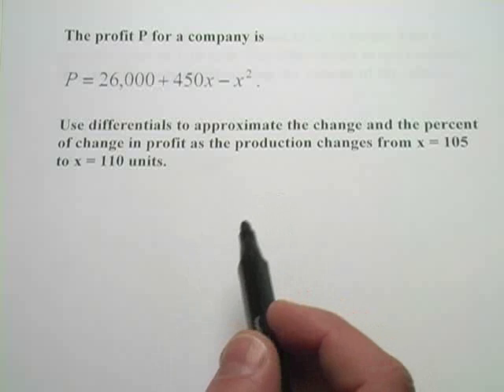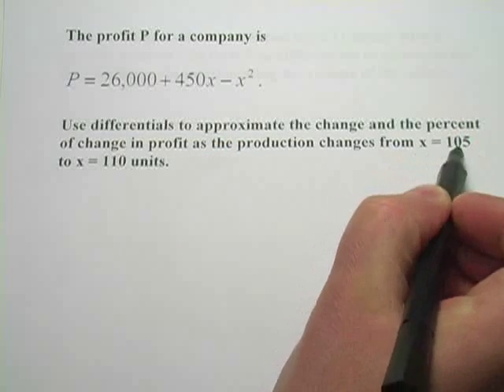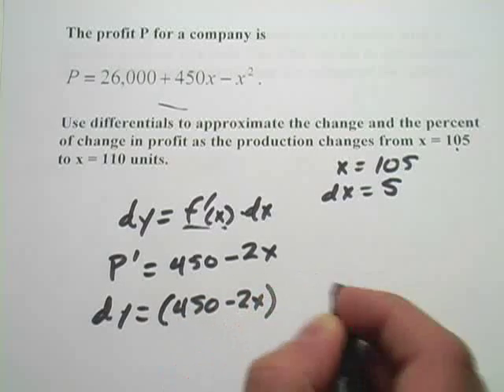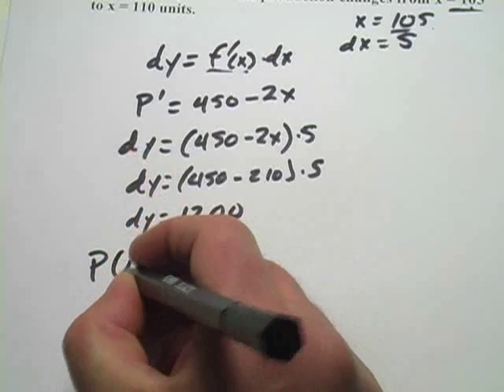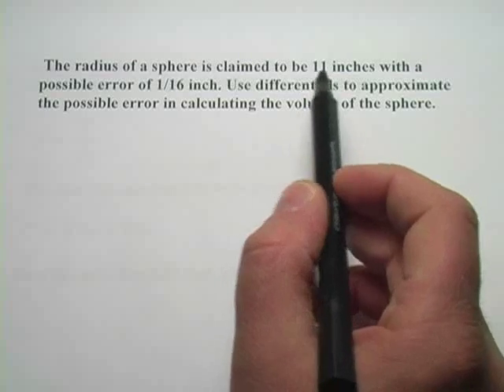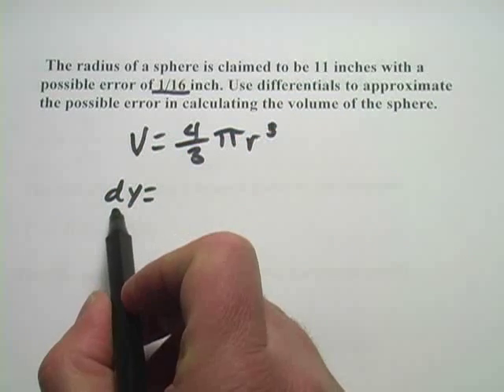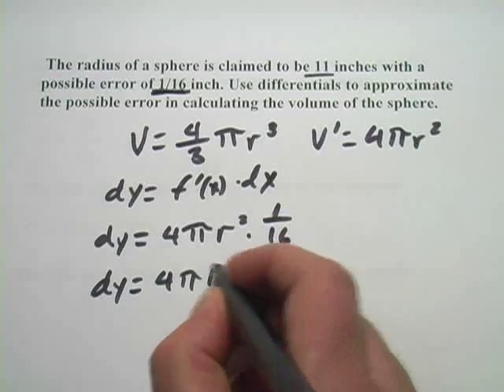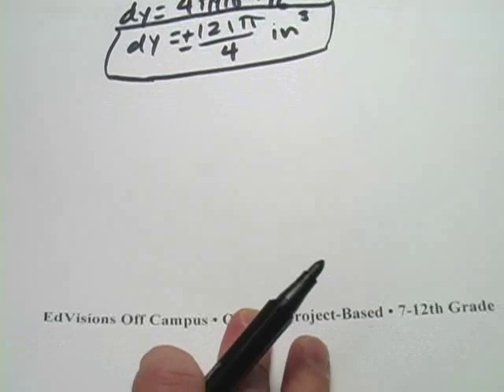Calculus: Applied Problems with Differentials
How to use differentials to solve problems business and other applications